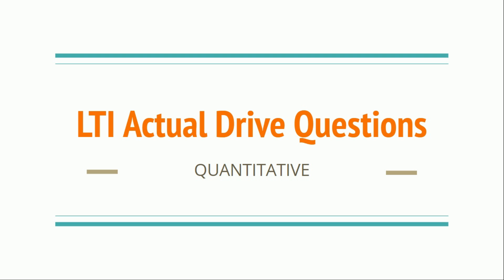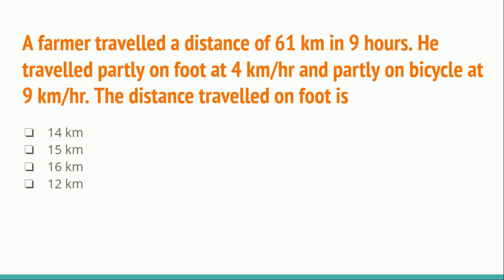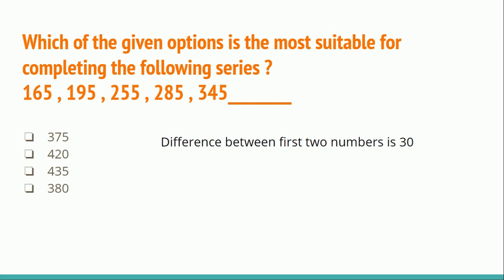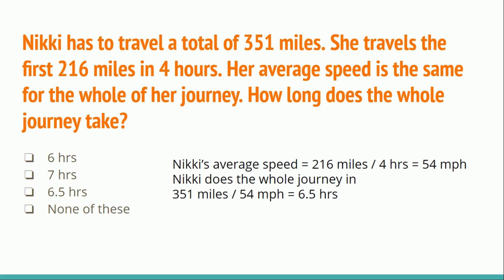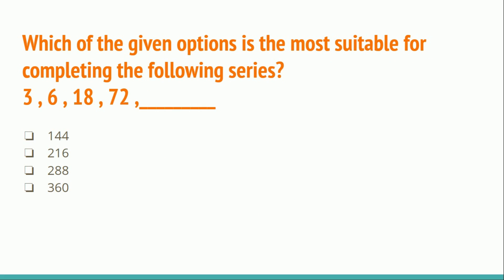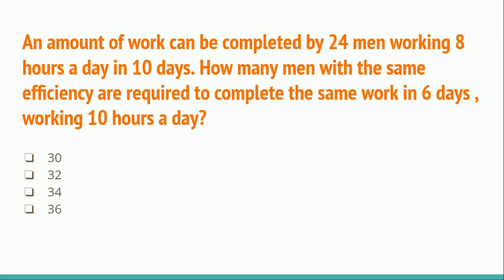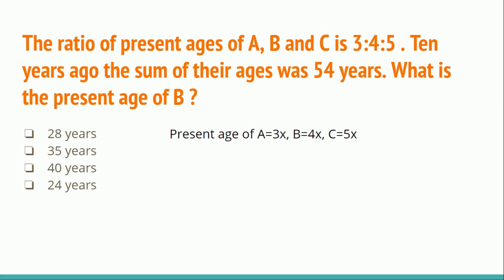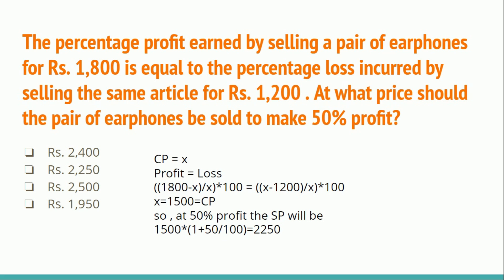LTI - L&T Infotech Aptitude Questions and Answers 2021 | LTI Actual Drive Quantitative Questions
Hello Folks!
If you're preparing for LTI and wondering from where you should practice the questions which can be asked in the Online Test. Don't worry you're on the right platform now. In this video we have discussed the Quantitative Aptitude Questions which were asked in the Online Test of LTI last year for the batch of 2021 and are most likely to be asked this time as well.
So what are you waiting for? Take your notebook & pen. Gear up for practicing before appearing for the test!

About us:
Placement Buddies is an educational channel created by Saleh Ahmed (Incoming GET at Larsen & Toubro) & Apurba Podder. We both graduated from NIT Agartala (Specialized in Instrumentation Engineering). Here at Placement Buddies we create content of the subjects important from placement’s point of view and try to help the students in best possible manner